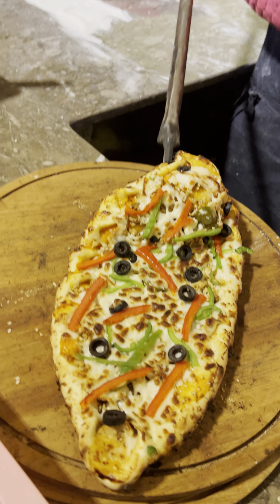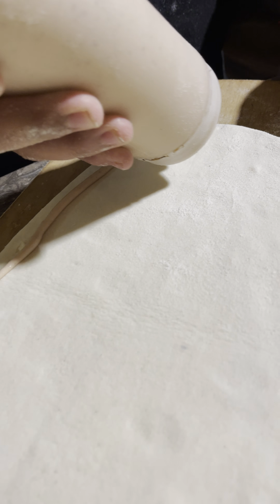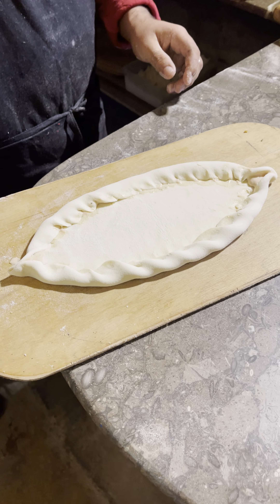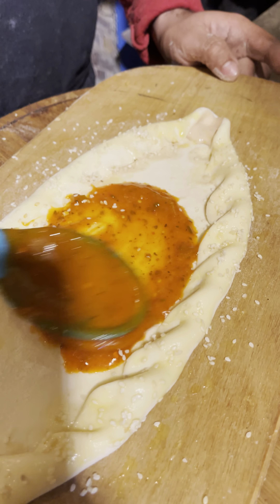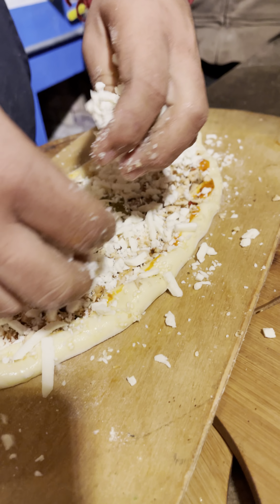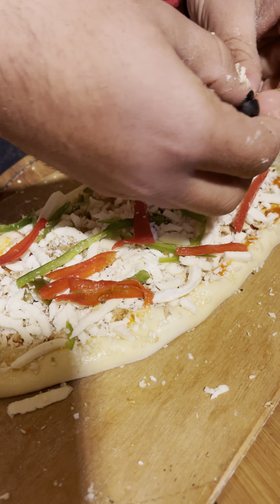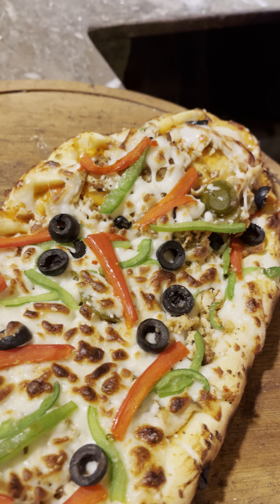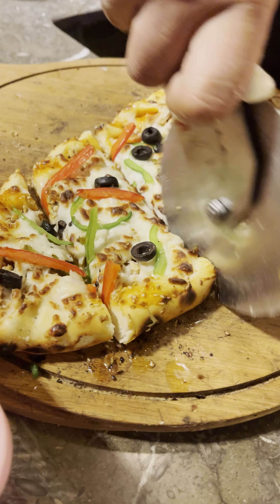Kandari Naan Pizza Loaded With Cheese, Chicken And Veggies|Turkish Naan In karachi| Foodie Boys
We're Showing You The Best Yet Underrated Cheesy Loaded Naan Pizza ( FAJITA SAAB ) Of Naan Saab

Price: Rs.499 For ( Fajita Saab)

Outlet: Naan Saab

For Order: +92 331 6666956

Ratings :
Taste : 8.5/10
Hygiene: 7/10

Address : Besides Waqar Super Mart, Madras Chowk, Gulzar E Hijri Scheme 33 Karachi